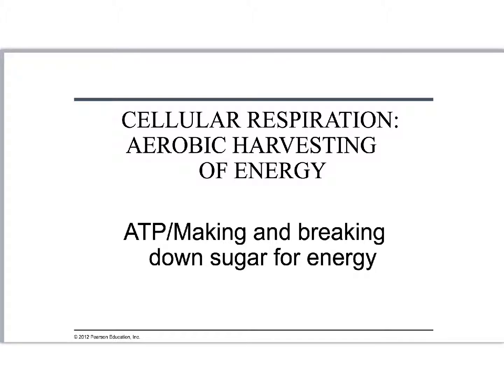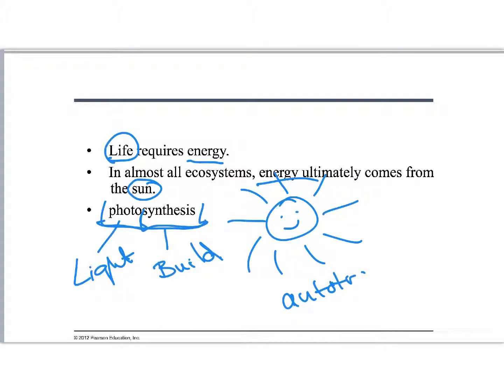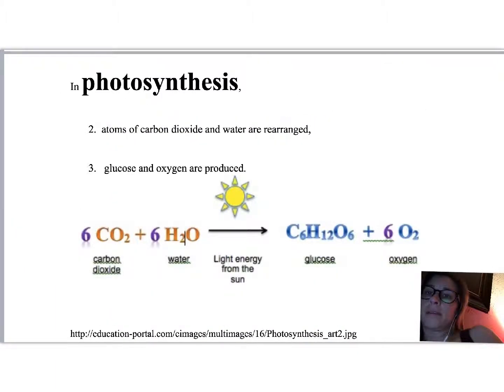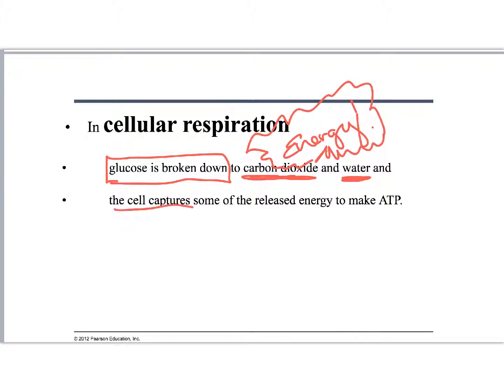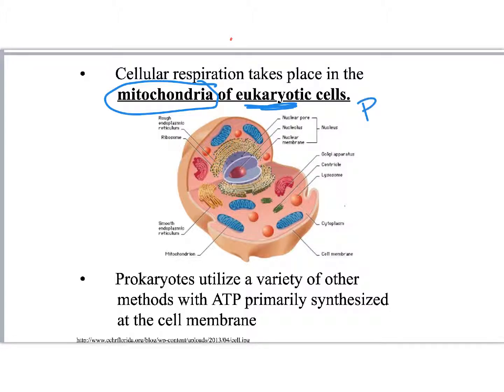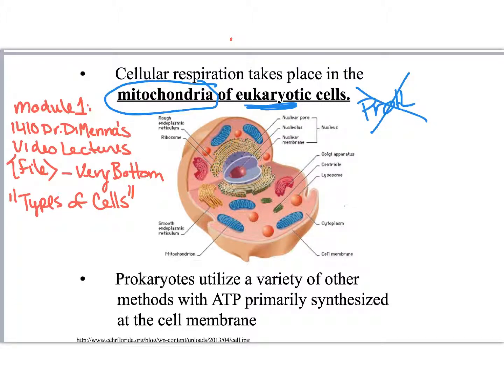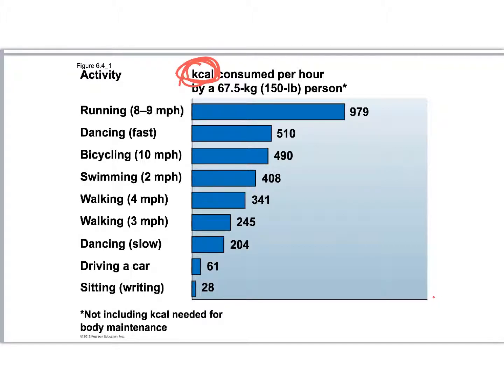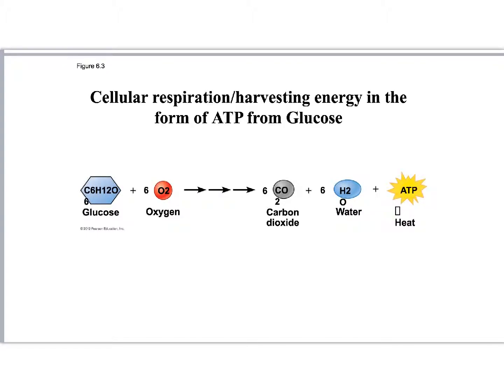08-1410-The introduction to the idea of cellular respiration 1.mp4